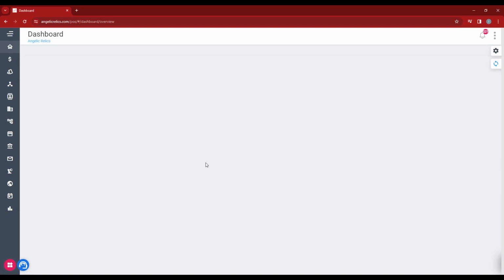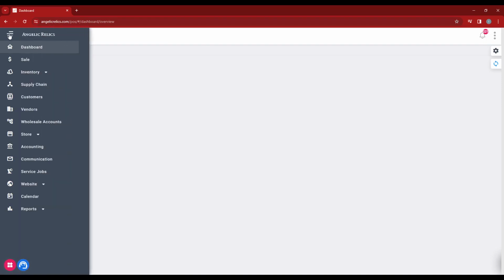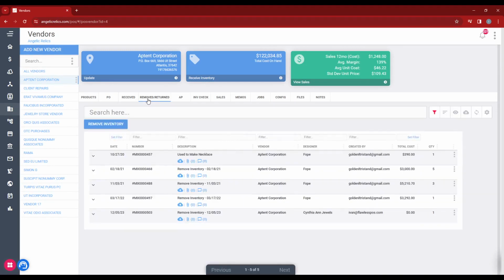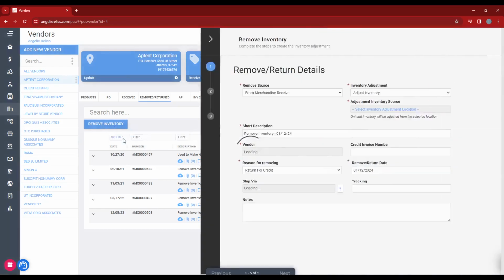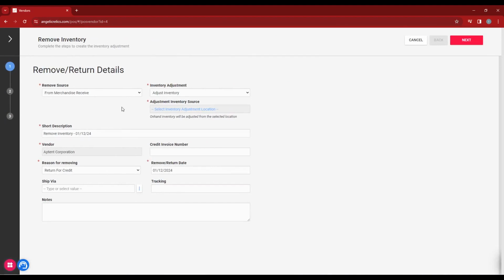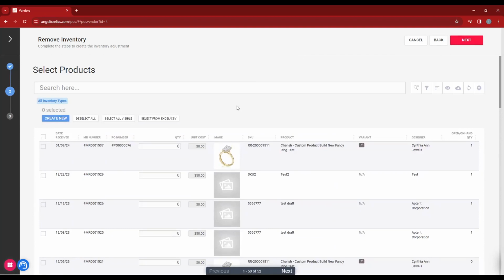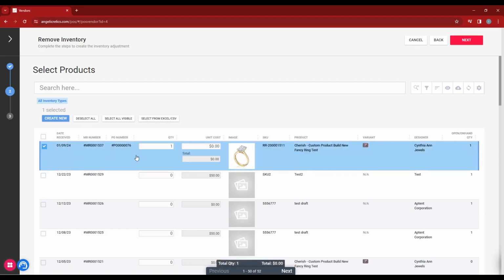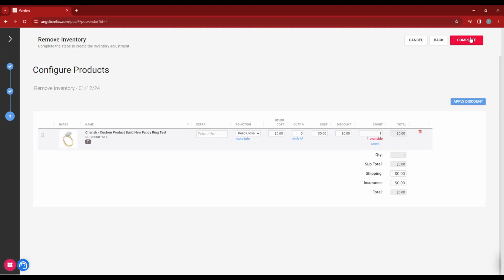Vendors - Return inventory to a vendor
This guide is helpful for individuals who need to execute a process known as "Merchandise Receive Return" within a system called Flawless POS. The KB provides a step-by-step process that starts with accessing the system's Vendor module, followed by selecting the specific vendor for which items need to be returned.

Once the vendor is selected, you then move to the "Remove" tab and choose the "Remove Inventory" button. Here, you make a decision based on if you want to tackle returning all available items or just specific ones from the Merchandise Receives.

One of the critical tasks involves determining where you will pull the inventory from - the main stock or a house account. Each product being returned needs to be individually selected, either by using a barcode scanner, selecting manually from the list, or uploading via a spreadsheet.

The final part of this process allows you to add additional details that go beyond the basic return. This could include providing reasons why the items are being returned or specifying various costs associated with the return. After checking all details, you can click "Complete" to finalize the process.